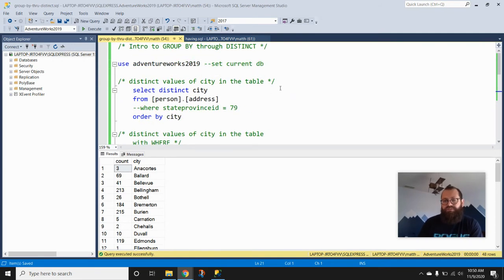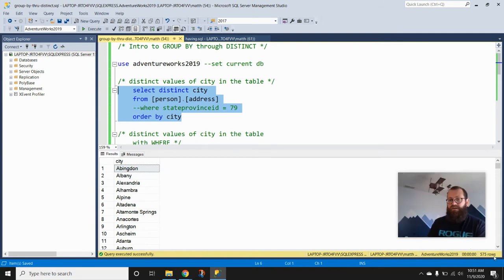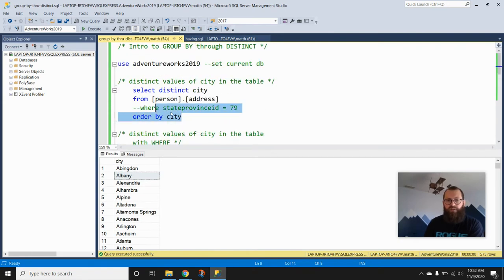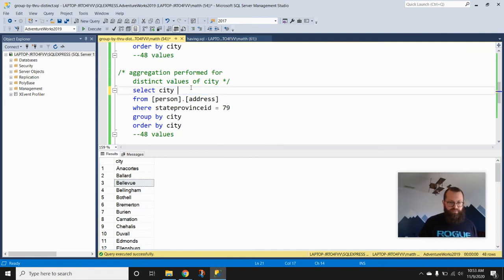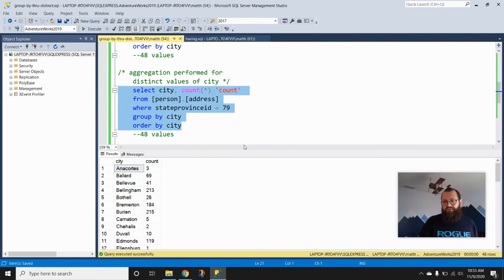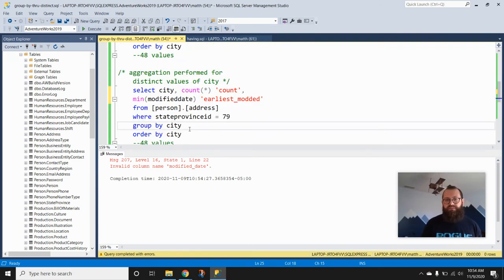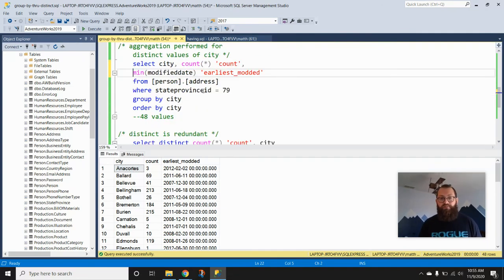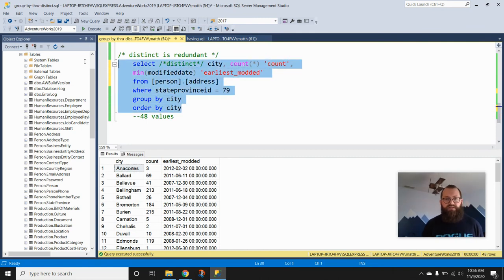Learning SQL GROUP BY through SELECT DISTINCT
This video uses the AdventureWorks database to show how aggregation functions are generated in T-SQL across values in another field with the GROUP BY clause. This video is part of a series that uses various approaches to teach the GROUP BY clause in T-SQL. In this particular video, we use SELECT DISTINCT to demonstrate what kind of output we can expect from a GROUP BY.